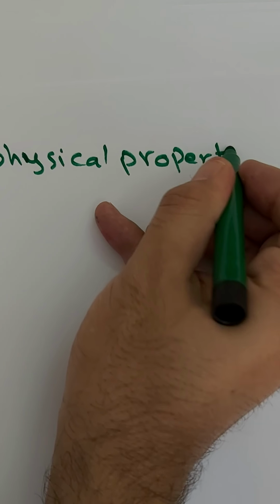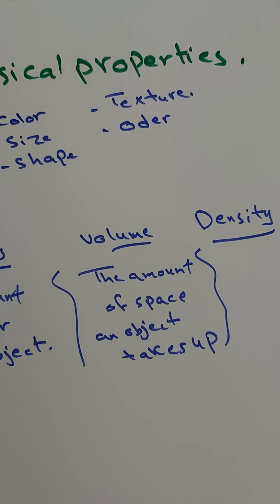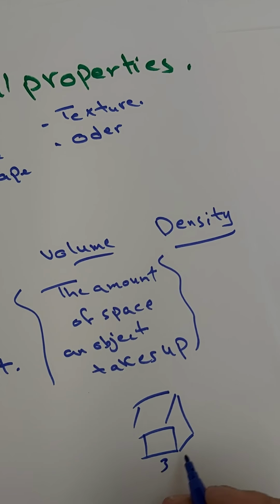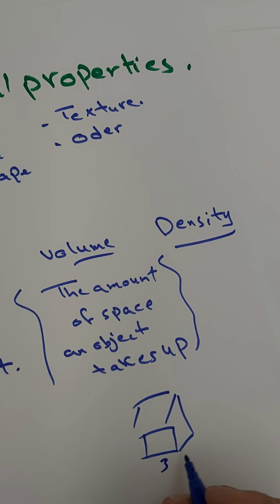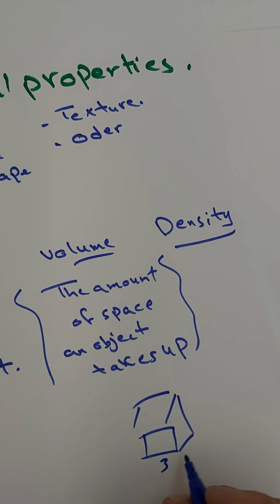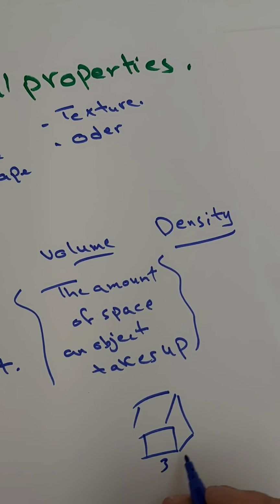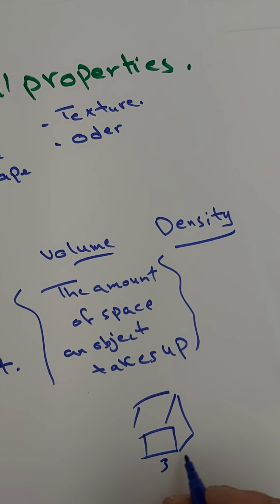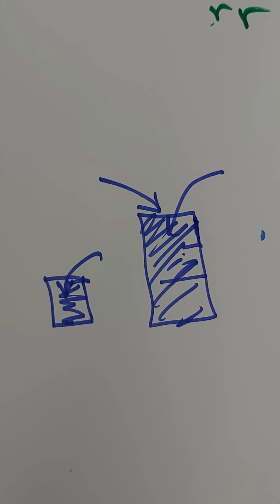Unit7 lesson 4 part1